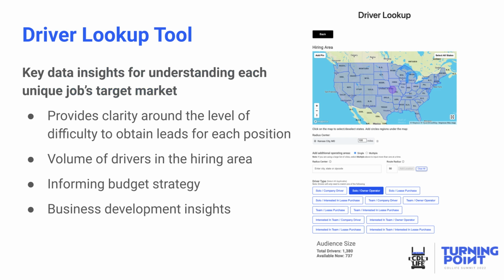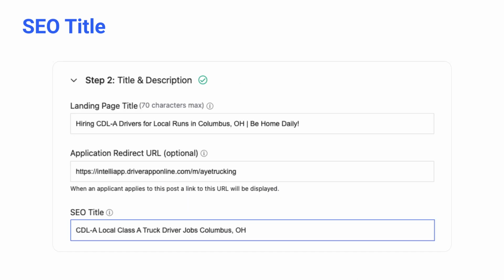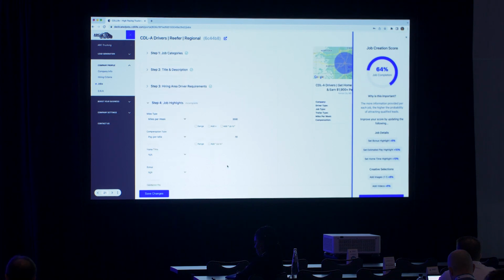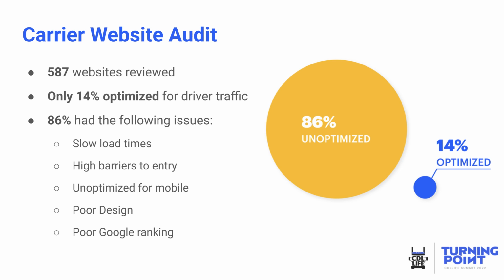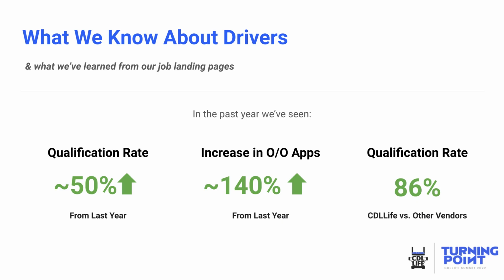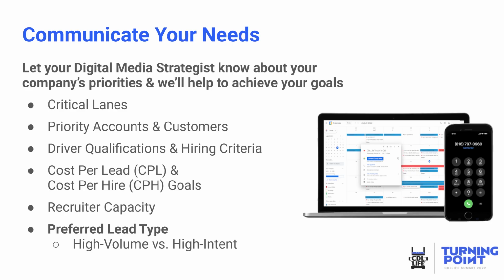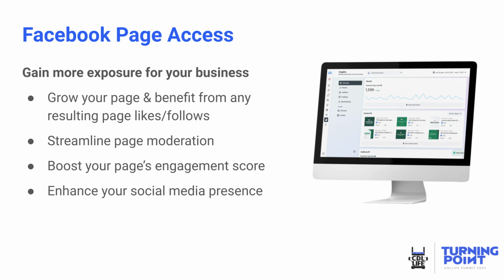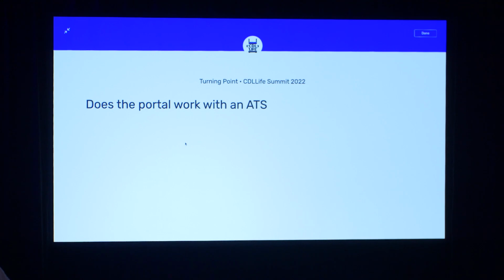FILL YOUR RECRUITING TOOLBOX: Top 5 Services to Leverage - Panel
Turning Point • CDLLife Summit 2022

Fill Your Recruiting Toolbox: Top 5 Services to Leverage

Mary Clarke | Senior Digital Media Strategist
Heather Dumond | Vice President of Product
Molly Gibson | Vice President of Sales Operations
Jacob Ridge | Senior Onboarding Strategist
Matt Roland | Vice President of Sales

Get to know the CDLLife Client Portal and how to leverage the power of out new features directly from our team. You’ll learn how to maximize your lead routing strategies and put your company’s best foot forward. CDLLife explains how you can create a strong brand and online presence without dealing with the heavy lifting that comes with custom development and implementation.